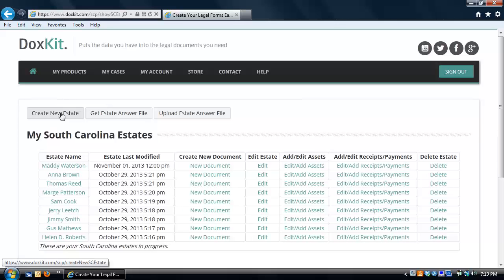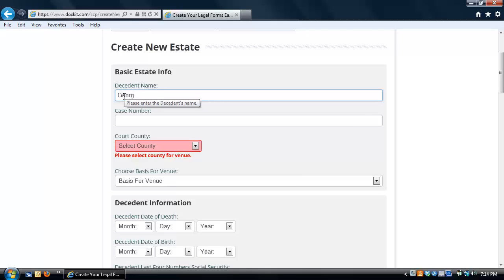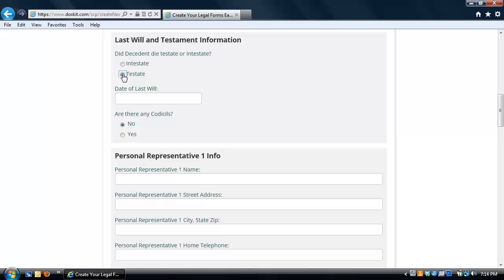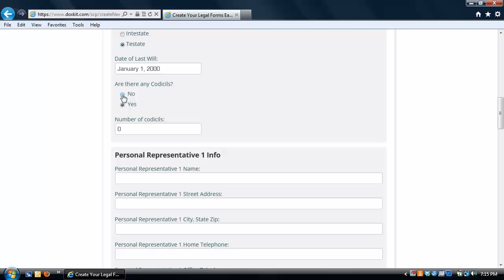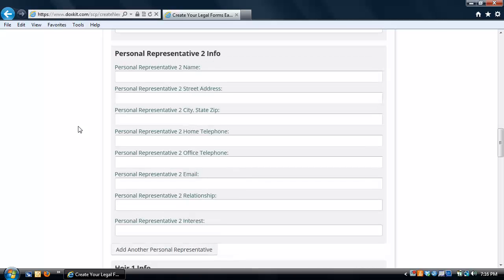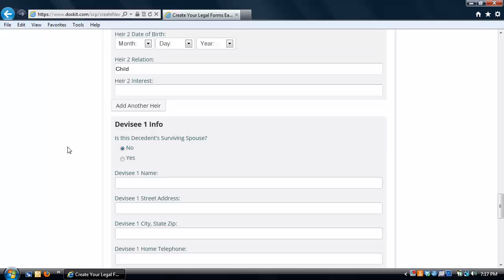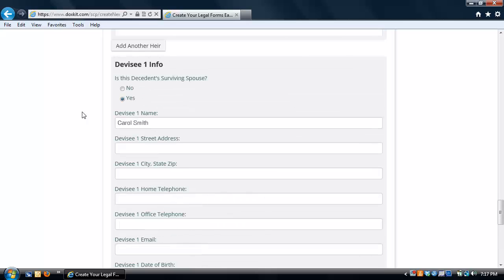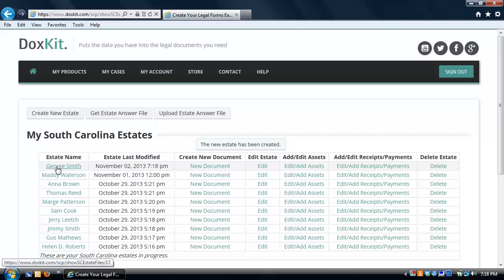Create A New Estate Pt. 1 - South Carolina Automated Probate Forms